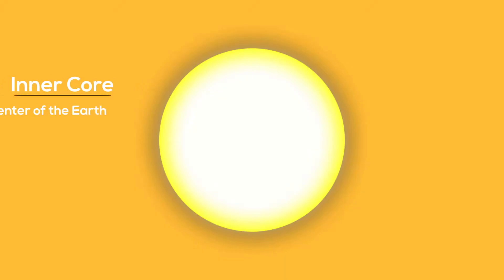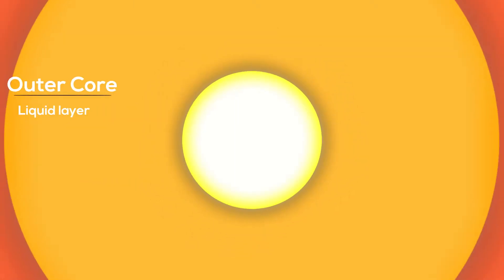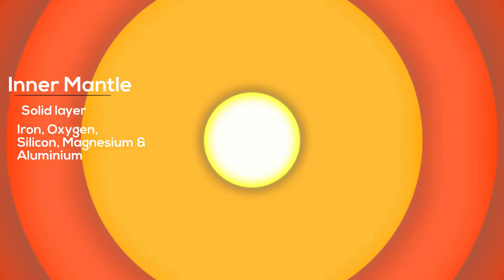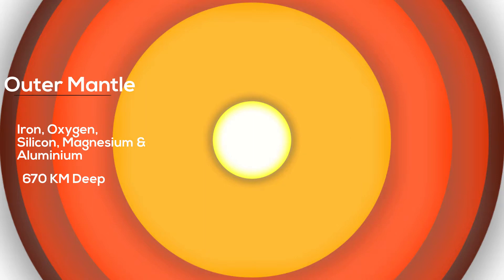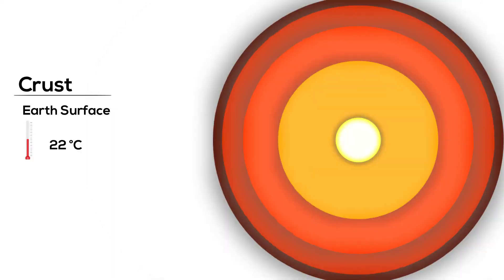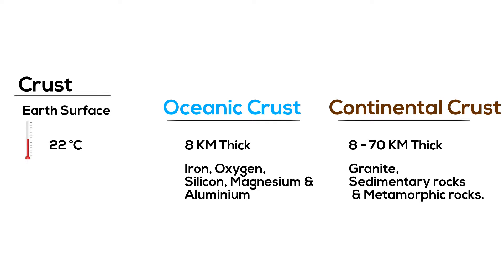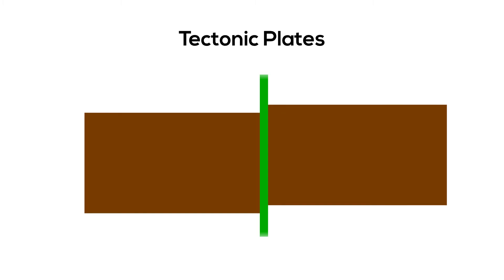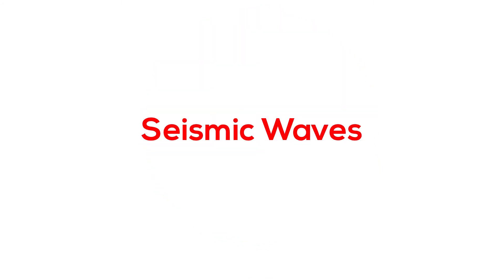The Reason Why Earthquakes Happens ? 🌎🌋😰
Why earthquakes happens? and where the source of it from the earth's layer?